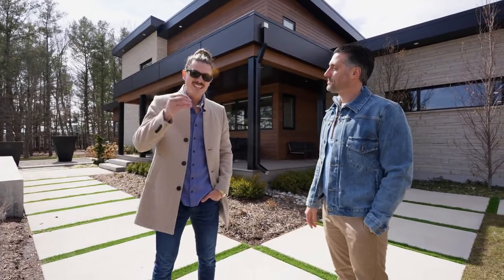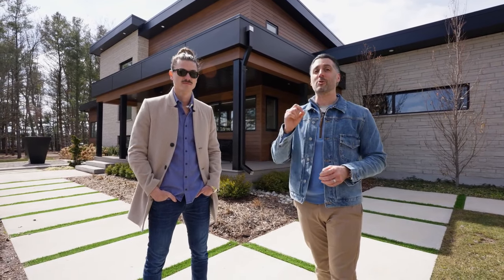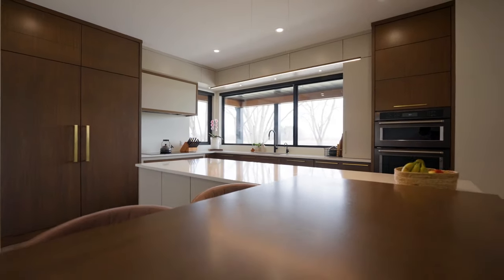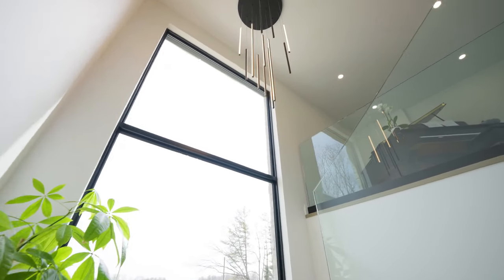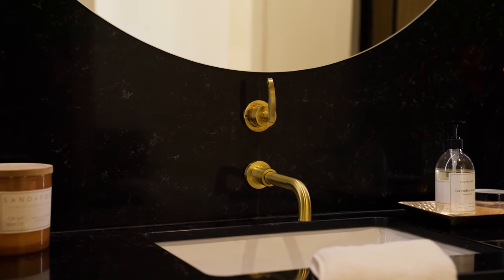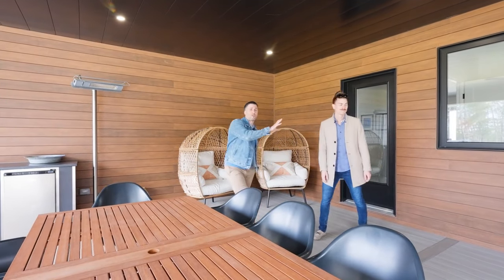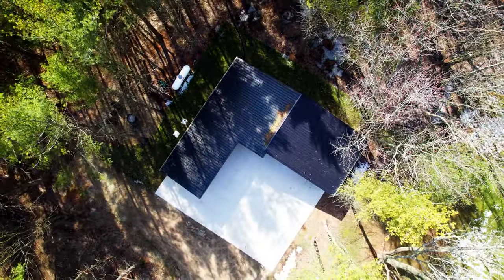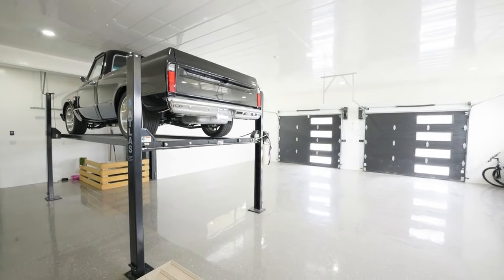Stunning Modern Estate on 6 Acres: A Rare Find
Stunning Modern Estate on 6 Acres: A Rare Find | 8987 POWERS Road, St. Thomas, Ontario | Prime Real Estate Brokerage

This one-of-a-kind modern estate is an architectural masterpiece that will take your breath away. Situated on 6 acres of pristine outdoor space, this offering is truly a rare find. Recently built in 2019, this purposive home plan features multiple living spaces, providing plenty of room for entertaining in all of its unconfined elegancy.

The heart of the home is the stunning StoneMill kitchen which is equipped with built-in appliances, a hidden walk-in pantry and beautiful quartz countertops all accented with contrasted walnut cabinetry. Continue on and you’ll find a conveniently located laundry room and mudroom, with LOADS of storage, just off your in-floor heated, 3+ car garage. This main level also includes a 270 square foot primary suite with it’s own spa-like ensuite and an endless walk-in closet. These spaces are filled with natural light, providing a seamless transition between indoor and outdoor living.

Upstairs you will find a full bathroom and two spacious bedrooms, each with their own walk-in closet and built-in organizers along with a secondary living space beaming with sunlight. Downstairs you'll find over 1,000 square feet of finished space which includes 2 more big bedrooms and a large recreational room - not to mention an enormous amount of storage in the unfinished utility room. Outside the prestigiousness continues.

Enjoy a 19’ SwimFit DualStream Jacuzzi surrounded by sleek, composite decking and an outdoor kitchen complete with a gas grill and refrigerator.

Relax and take in the breathtaking views of your beautifully manicured estate and STUNNING sunset/sunrise - not to mention this property has it’s own GUESTHOUSE attached to a WORKSHOP! Your dream home awaits you.

Don’t miss this opportunity to own this one-of-a-kind modern estate.